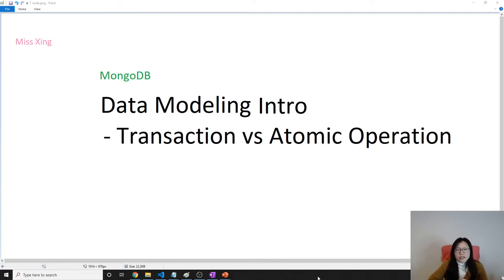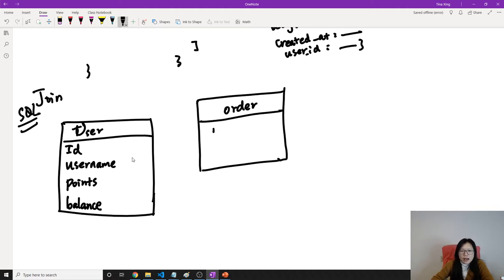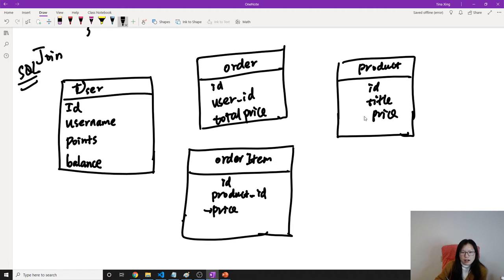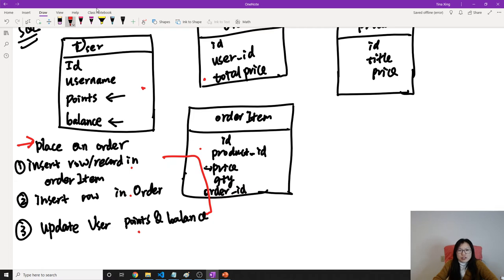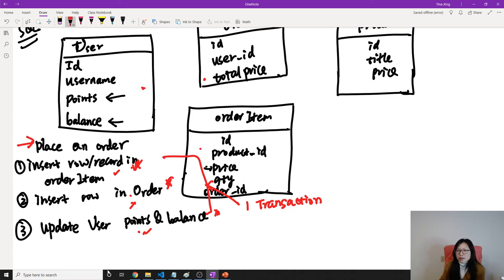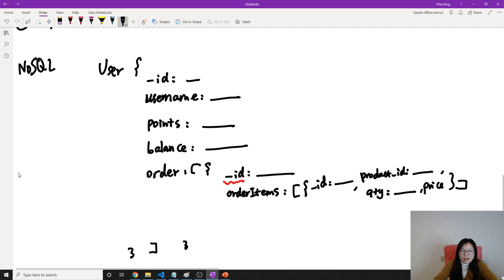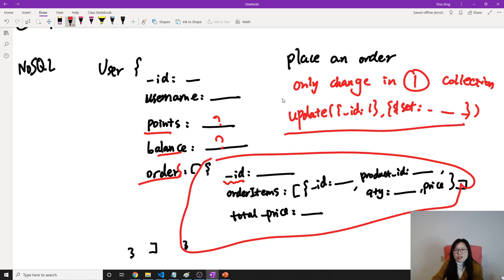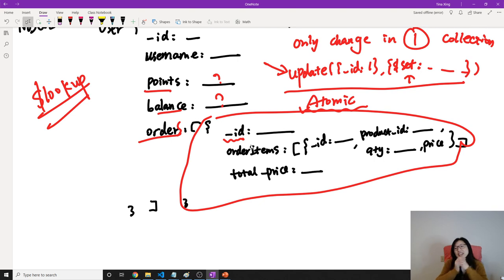MongoDB - Transactions vs Atomic Operations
In this video, brief discuss transaction and atomic operation using the example "place an order".